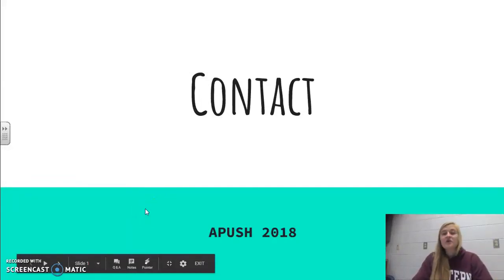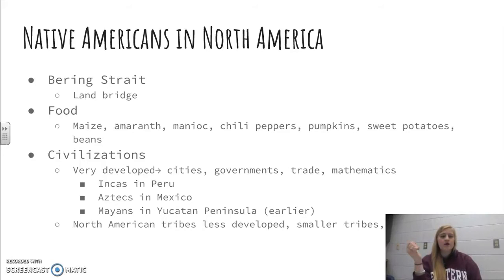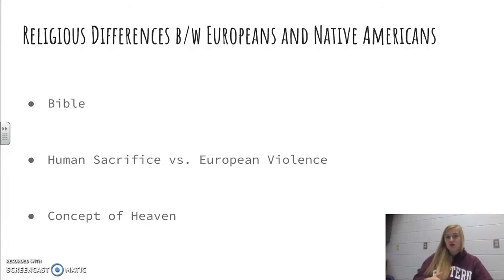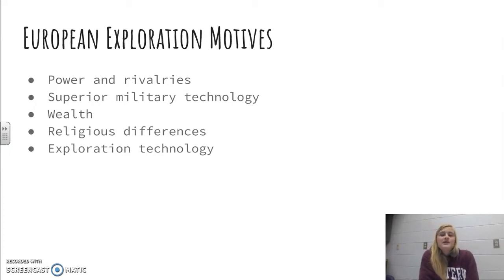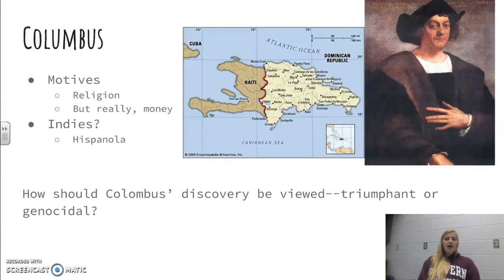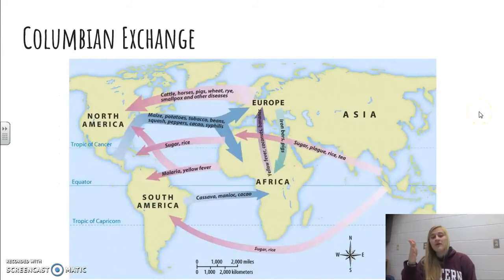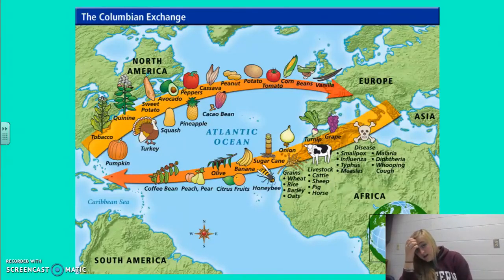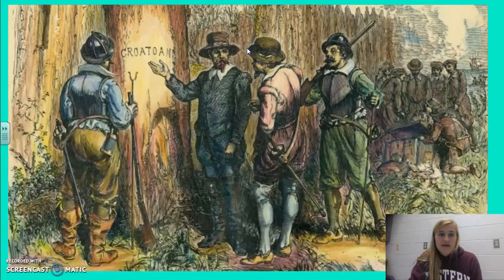"Contact" Lecture APUSH Period 1 & 2